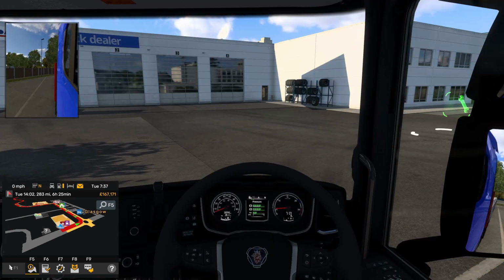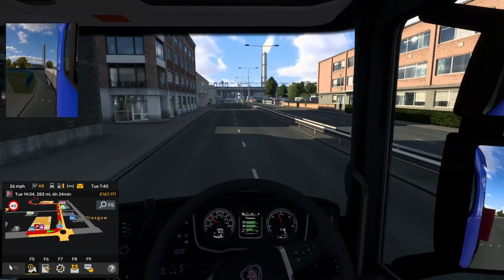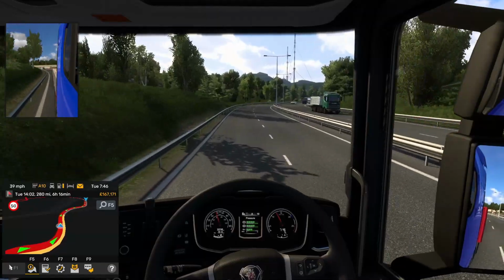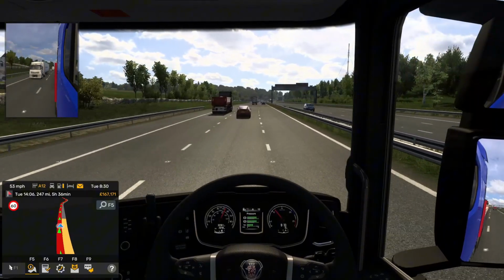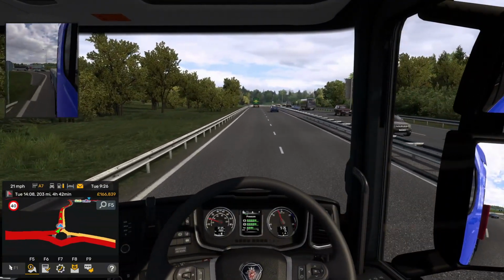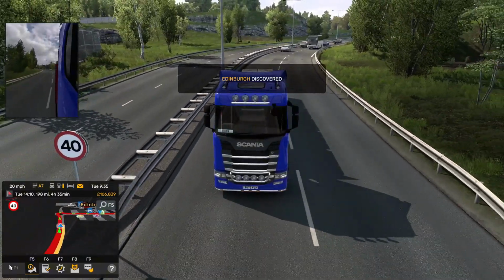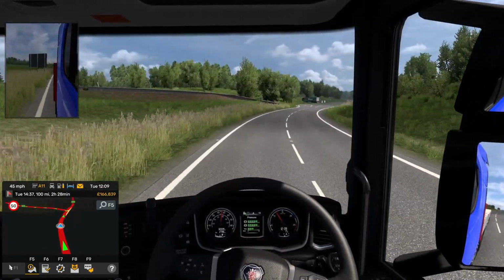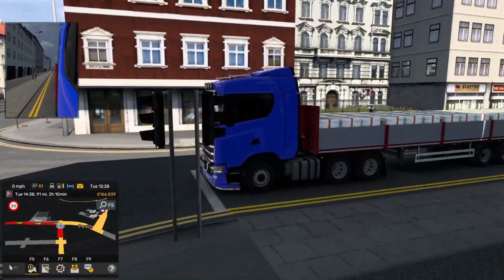Driving Train Sim World Routes in Euro Truck Simulator 2! (Fife Circle & Scotrail Express)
Driving Train Sim World Routes in Euro Truck Simulator 2!

Join me today as we drive some Train Sim World routes in a TRUCK!

Timestamps:
0:00 - Intro
1:19 - Map
3:06 - Glasgow to Edinburgh (Scotrail Express)
9:15 - Edinburgh to Perth (Fife Circle)
22:38 - Final Thoughts & Outro